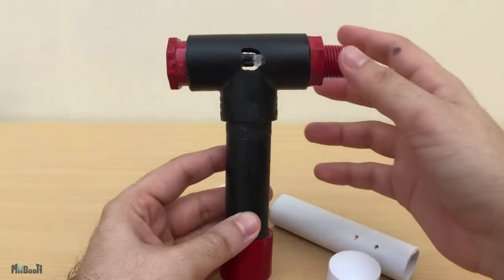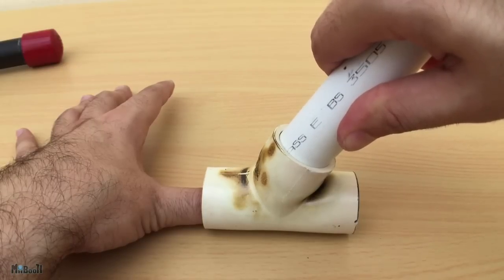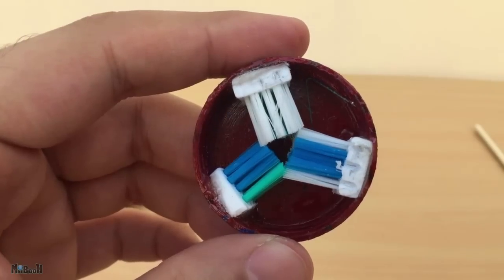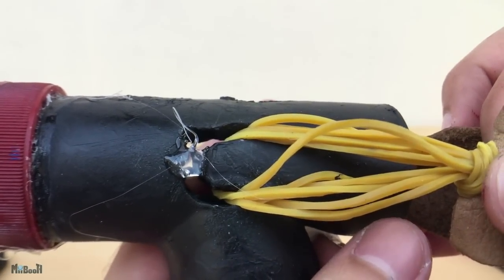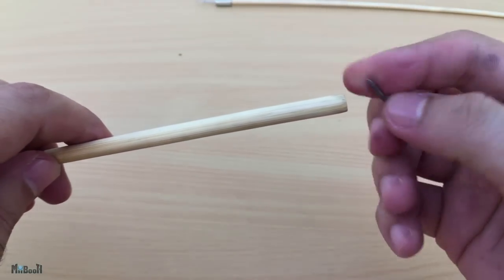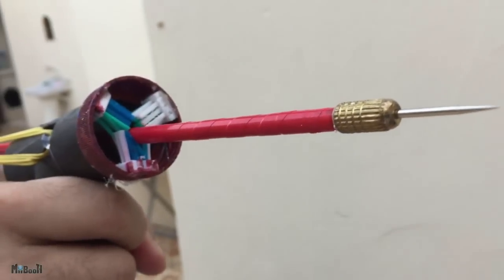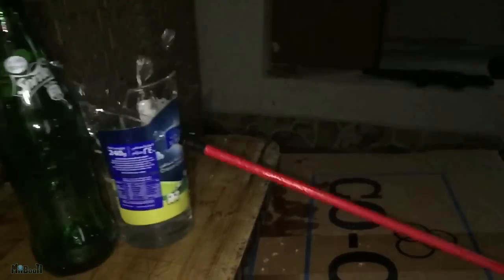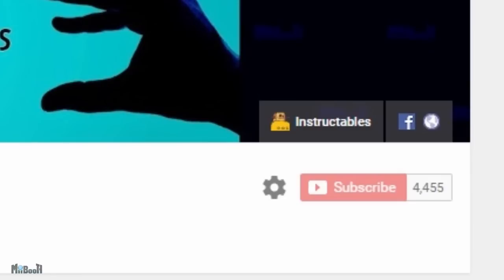PVC Slingshot bow Whisker biscuit mod and new glass breaker arrows | What the hack #19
This is the modified version of the second PVC Slingshot bow I made earlier. I've added a  homemade whisker biscuit for greater accuracy and two new arrows.
One with metal tips for piercing and another blunt head for breaking glass.
Don't miss the demo shots in the end

G+: +Miibooth